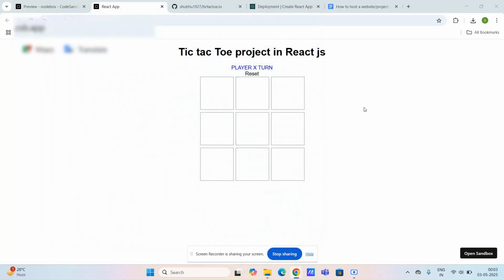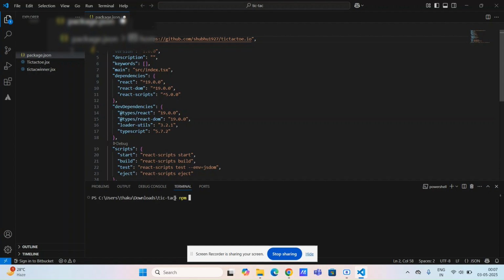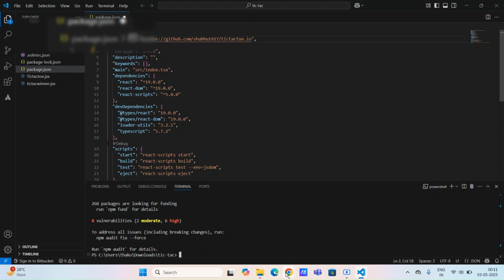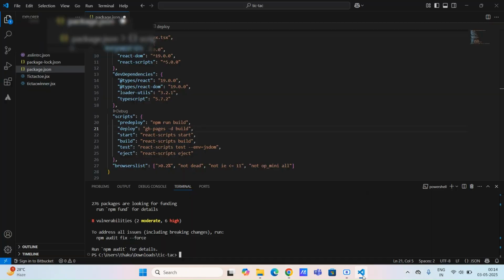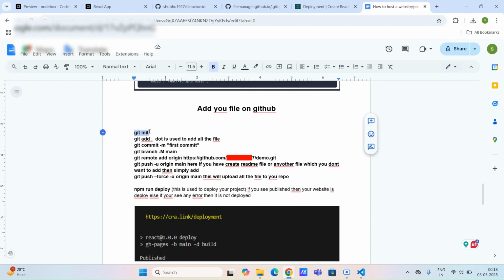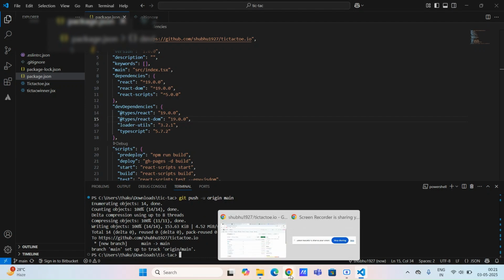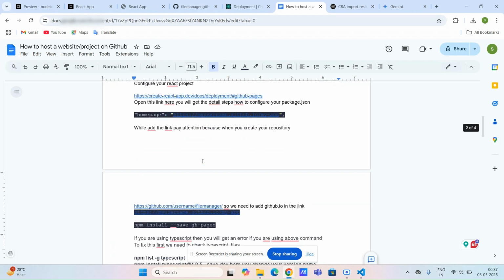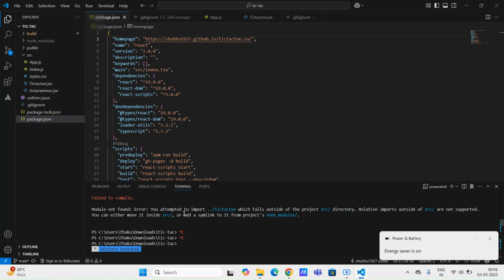Host React Website for FREE on GitHub | Fix Blank Page & Path Issues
In this video, we’ll learn how to host your website for FREE using GitHub Pages!
We’ll cover how to deploy a React or TypeScript React project, fix common issues like the blank page error, and properly update your package.json file.
Whether you’re using JavaScript or TypeScript, this step-by-step guide will help you get your project live!

 Key Points
How to host a website on GitHub
Fixing the GitHub Pages blank page error
Correct folder path setup for GitHub Pages
Modifying package.json for successful deployment
Solving long path name issues during deployment